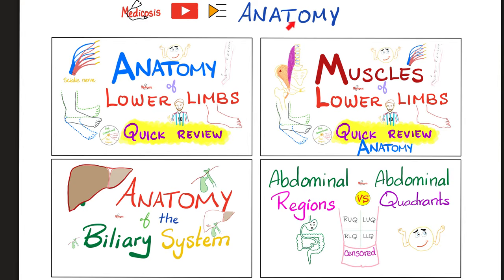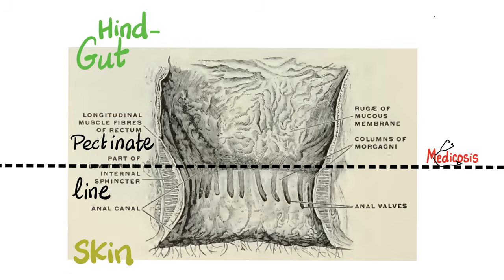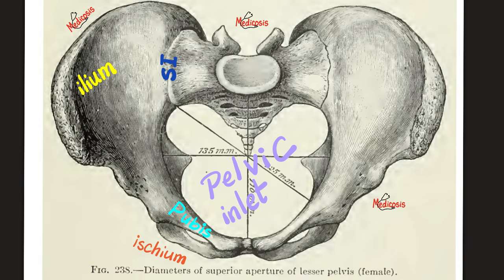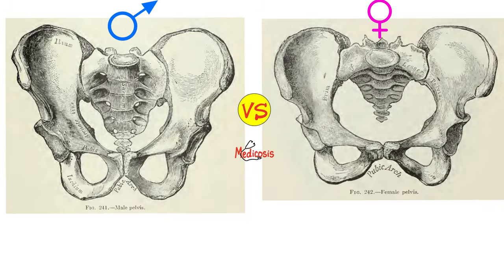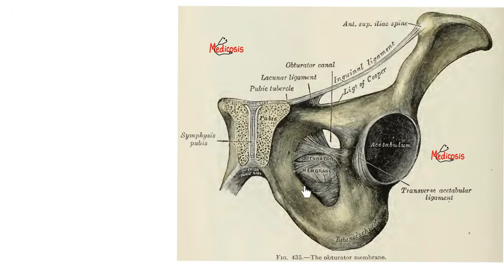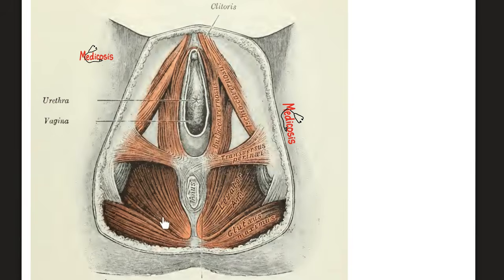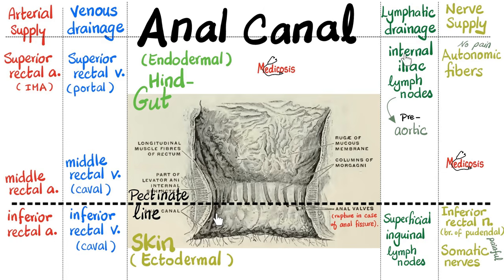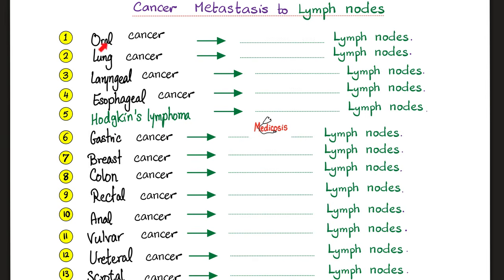Anatomy of the Pelvis & Perineum - Quick Review - “in 90 Minutes” Series - Part 1